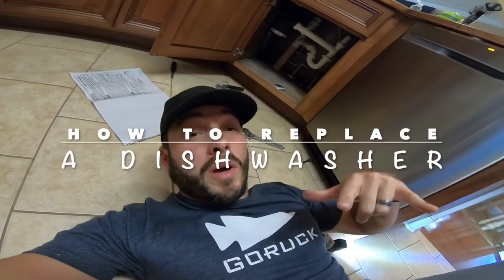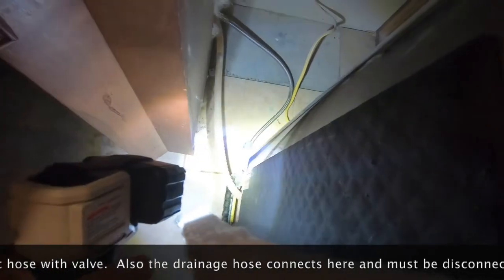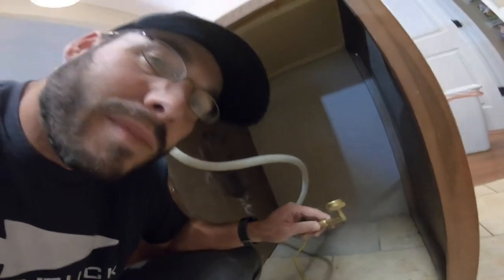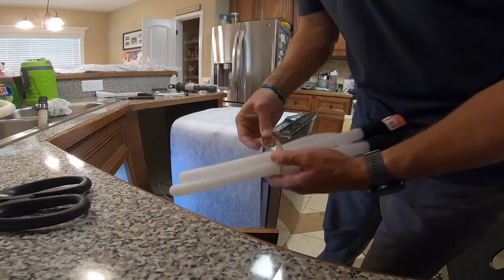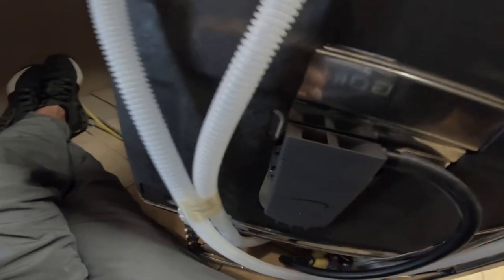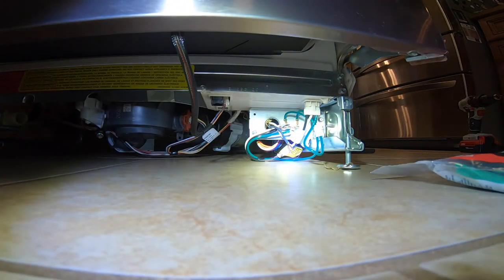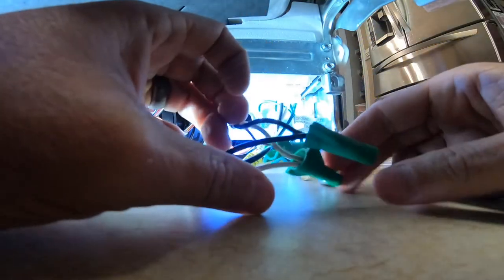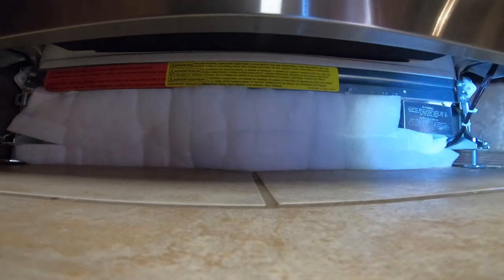How to Install a Brand New Dishwasher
This Video is Time Stamped.  How to install a brand new dishwasher.  Also how to remove your old dishwasher. Follow along if you need to replace, remove, or install a Dishwasher.  Removing or Replacing a dishwasher is really not that hard.  Simple and easy way to replace your old dishwasher with a new dishwasher.  I am replacing my Kitchen Aide Dishwasher with a General Electric.  The Kitchen Aide had problems drying.  I replaced a drainage valve, but it did not fully solve the problem.

The Dishwasher I am installing is a General Electric
Model Number: GDP665SYN3FS

Time Stamps:
Skip Intro: 0:25
Unboxing/Model No.: 0:40
Turn Electricity Off: 1:10
Materials Needed: 1:18
Removal Begins: 1:36
Electric Valve: 1:52
Turn Water Off/Remove Drainage pipe: 2:35
We have a leak: 4:00
Unhook Electricity from DW: 4:27
Water Line: 5:10
Installation Begins: 5:40
Identifying of parts under DW: 5:53
Remove Kickplate: 7:15
Drainage Hose Hookup: 8:50
Pushing it in: 11:10
Hack to Level DW 11:50
Connecting Power: 12:00
Does it work? 15:00

I  am not a professional, but take pride in doing projects myself!
Gear and Equipment:
Bottled Joy Drinking 1 Gallon Drinking Bottle
Men's Sport Running Belt
GoPro Hero 9
Mac Book Pro 13"
Fitted Head Band USA
Cliff Energy Gels Variety Pack
Garmin Forerunner 245

Books
Dream Big by Bob Goff
Tribe of Mentors by Tim Ferris
Eagle and the Dragon by Chris Duffin
Can't Hurt Me by David Goggins

Goruck Attachements:
Molle Attachments
Reflectors for Goruck/Jogging